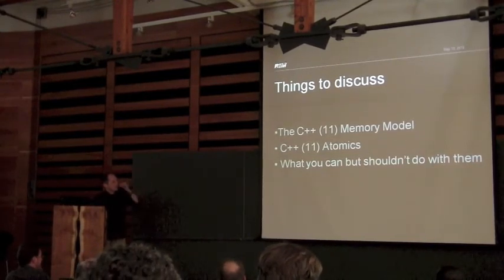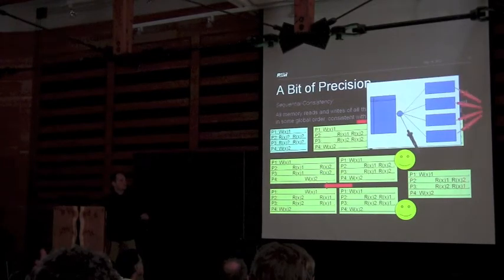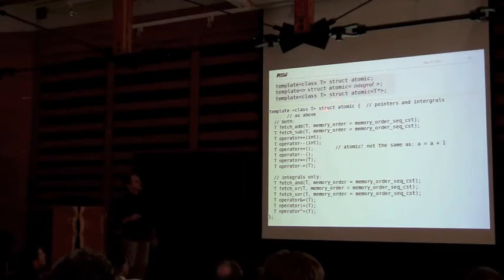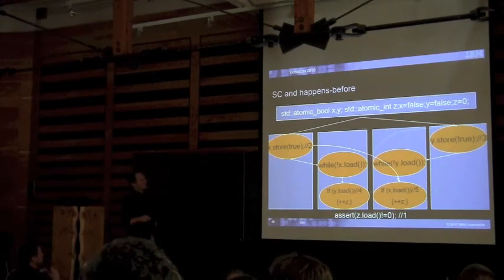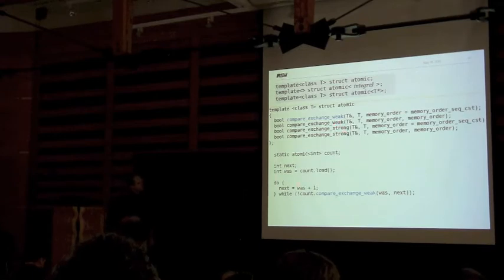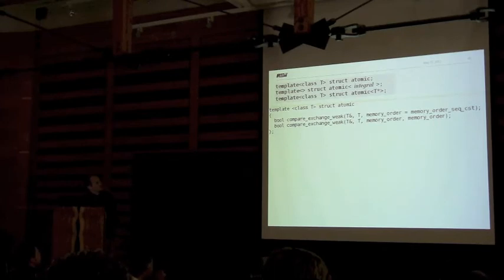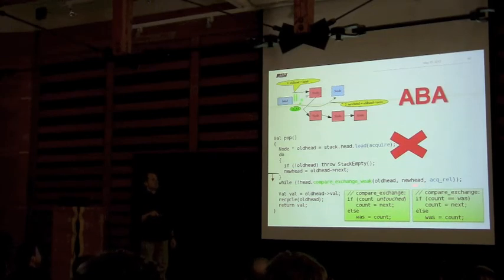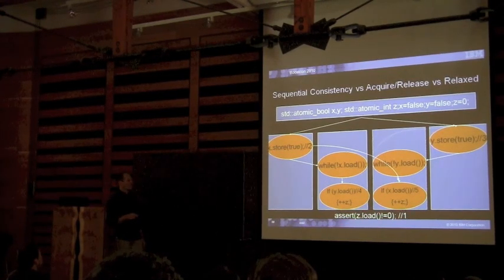Tony Van Eerd: Don't Try This at Work -- Low Level Threading with C++11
Tony's talk from C++Now! 2012

C++ now has a "memory model". What does that mean, why does it have one, and why didn't it have or need one before? What can we do with it? And these new atomic operations seem somewhat related. Hmmm...